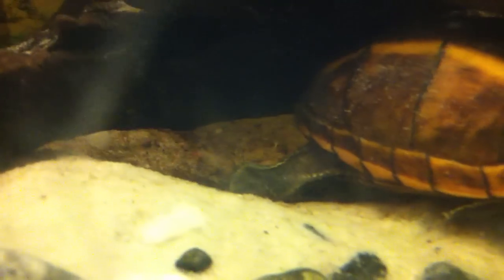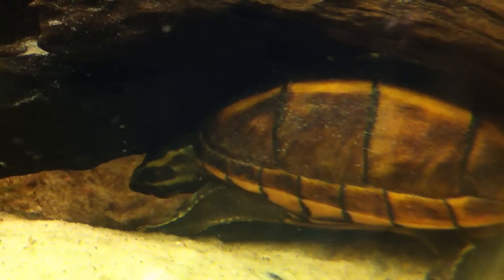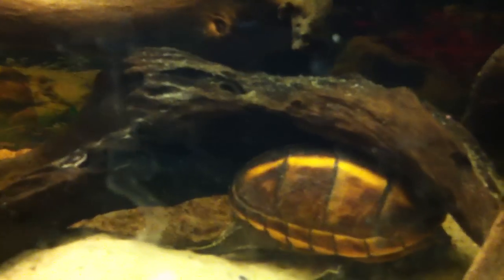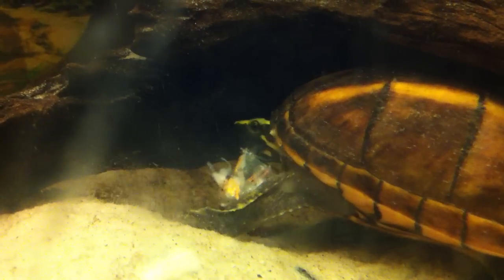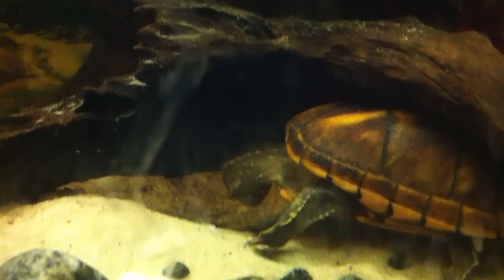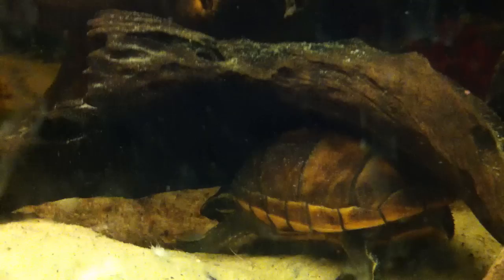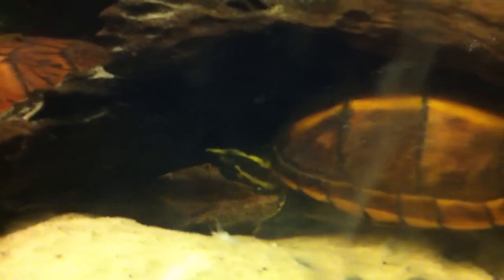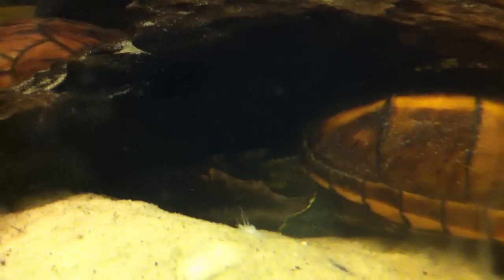Mud Turtle Eating Firemouth Cichlid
Before you give me a thumbs down, know that I did not in any way feed this firemouth to my turtles.  I sat down to watch my turtles and cichlids and I noticed my Loggerhead Musk Turtle was eating something.  Then my 3-Striped Mud Turtle stole it from her and I saw that it was the carcass of a new juvenile Firemouth Cichlid that I had introduced only 2 weeks before.  Thats when I started filming.  I do not think that my turtles killed him because they have never tried to kill a cichlid in a year and a half of living with them.  I think the culprit was likely my Turquoise Jewel Cichlid or my male Blue Acara.  Those 2 fish are always aggressive towards fish their size or smaller.  I probably chose a Firemouth that was too small to add to the tank, and after a couple weeks in the tank, he was bullied to death.  My turtles cleaned up the carcass completely and ate every last morsel.  I didnt have to clean up anything.  Thanks turtles!